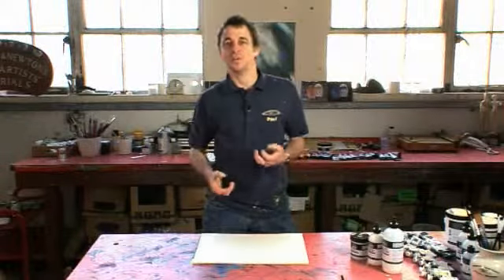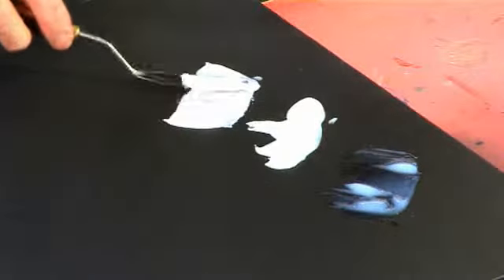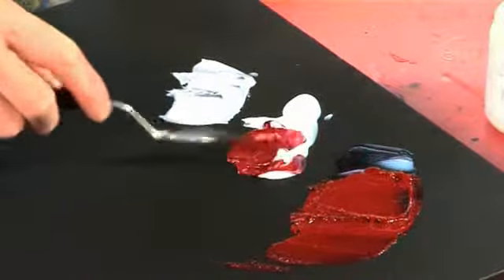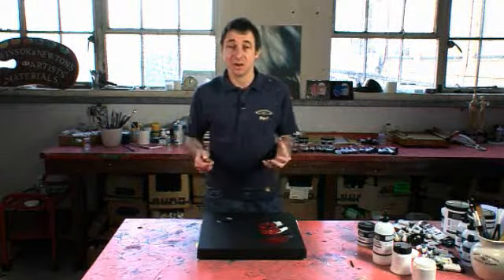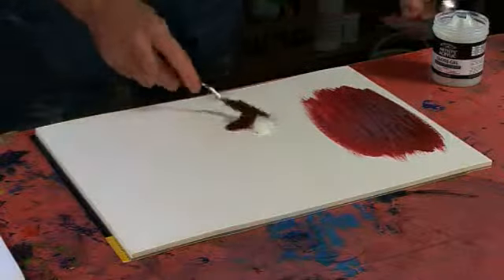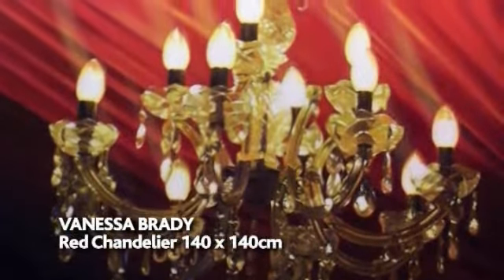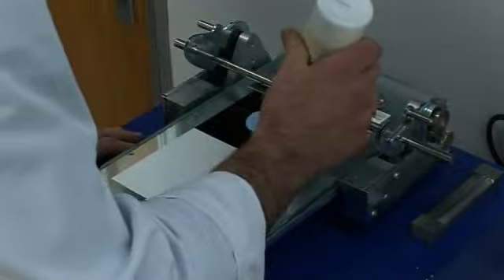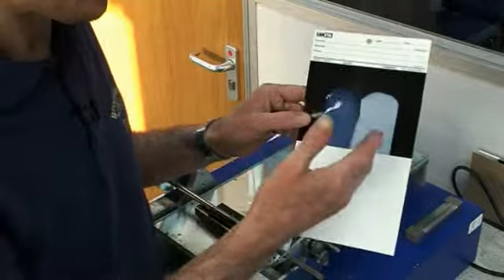Gloss Mediums V4.wmv